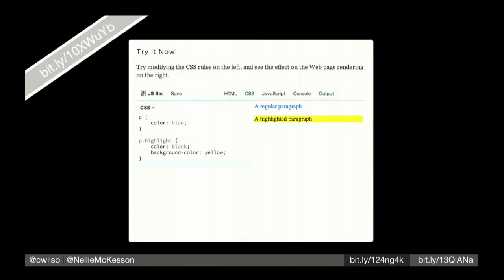Fluent 2013: Nellie McKesson and Chris Wilson, "Show, Don't Tell"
How Web technology is driving the evolution of reading and writing, and what O'Reilly is doing about it.